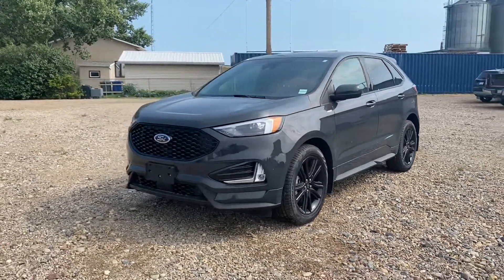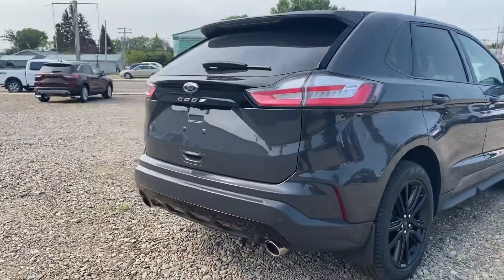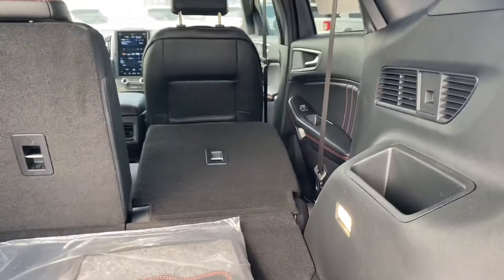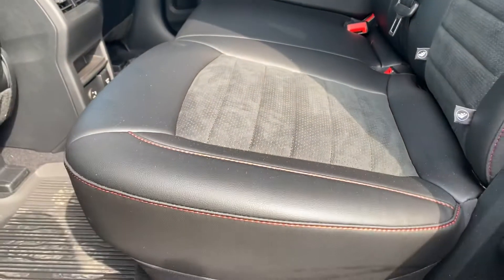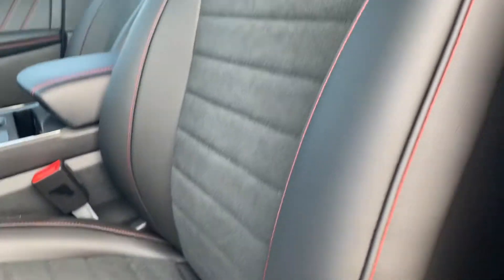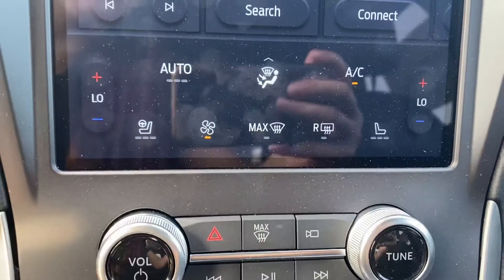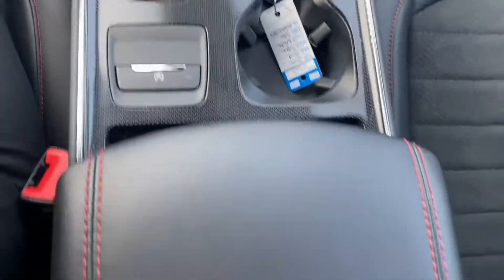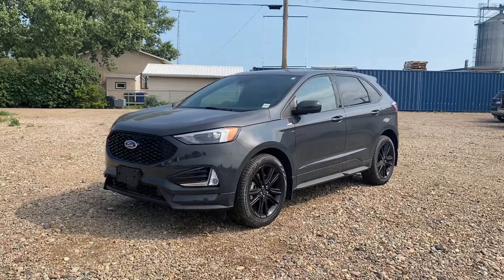2021 Edge ST Line for Travis #1